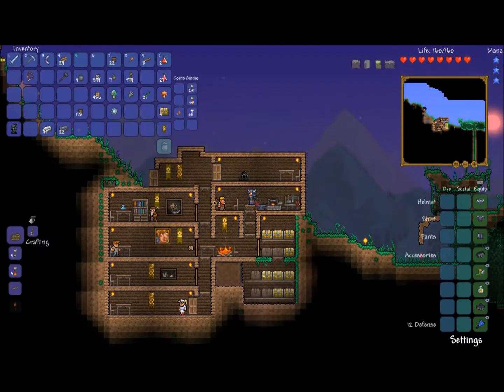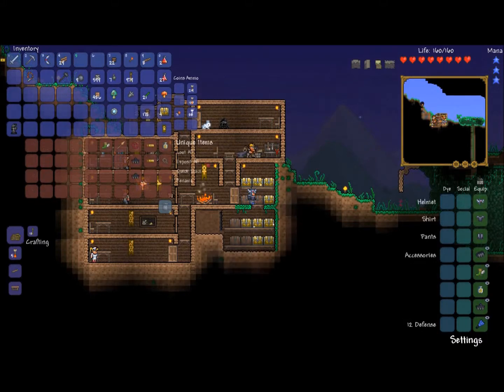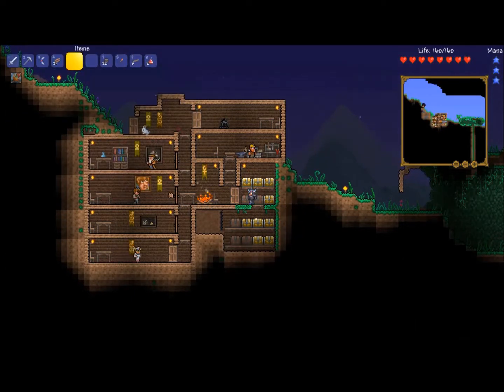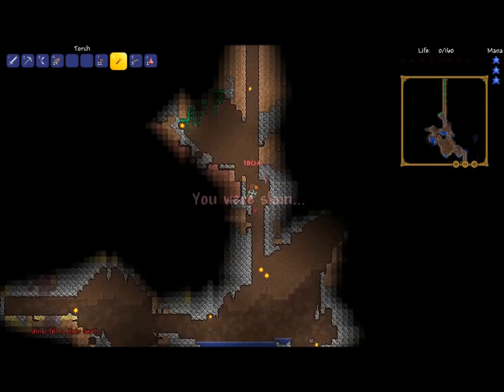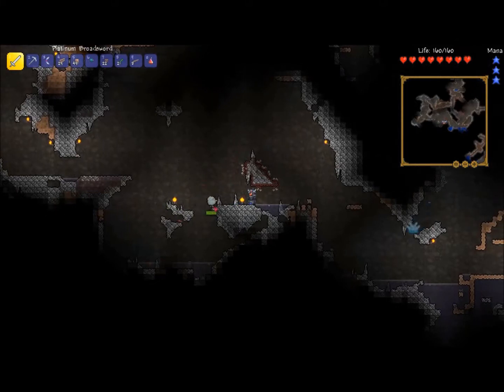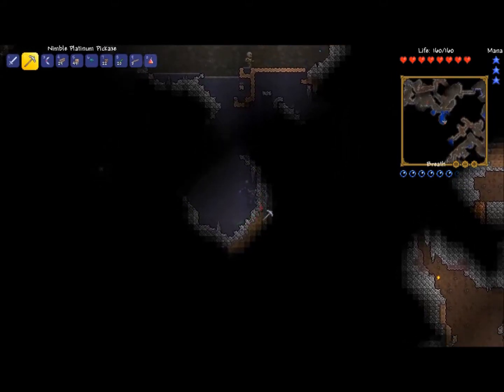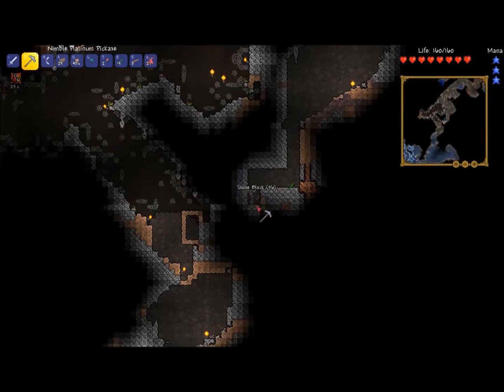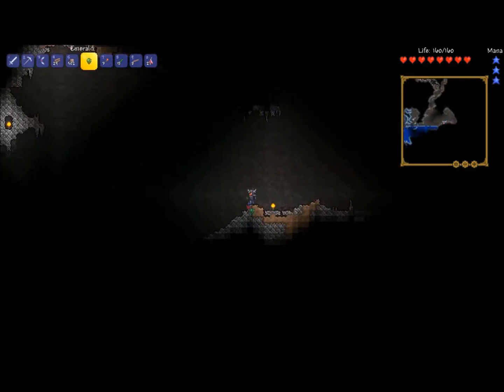Let's Play Terraria - 02 - Getting carried away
Shiro here bringing you some more Terraria. I'm going to try to follow the release schedule we have here at TPWTF. As said in the title of the video, I got carried away playing offline.